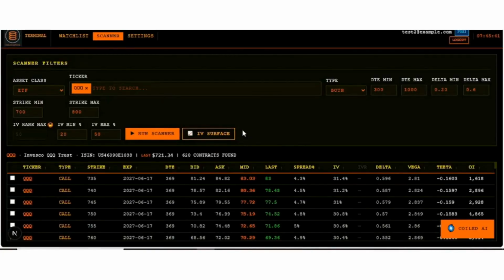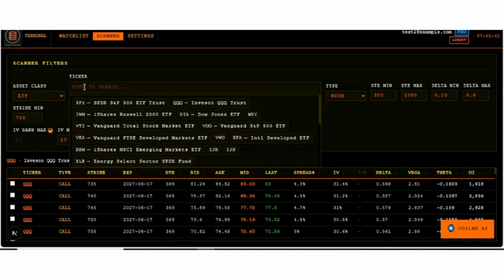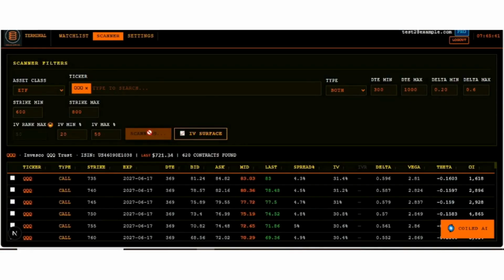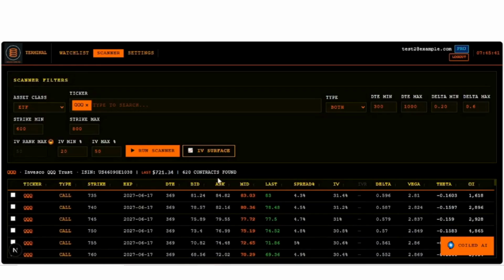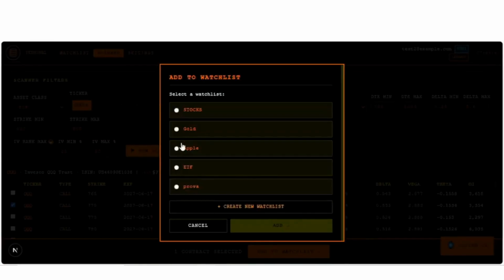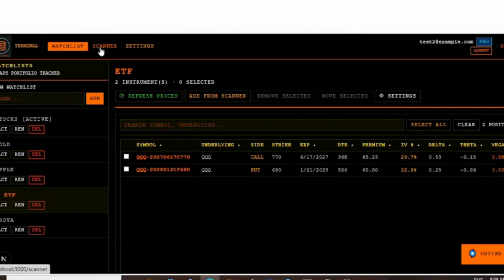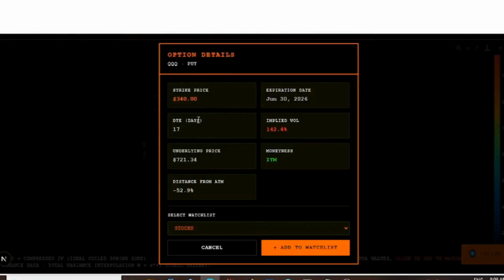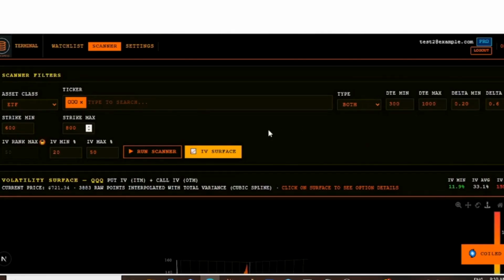Options Trading Terminal: Find LEAPS Opportunities Before the Market Does (Tutorial #1)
In this first tutorial, you'll get a complete walkthrough of the
Coiled Spring Terminal — the platform built to identify asymmetric
opportunities in LEAPS options before the market moves.

We'll cover the three core sections:

🔍 SCANNER — How to filter the market for underlyings showing
genuine volatility compression. The Scanner does the heavy lifting:
IV Rank, IV Percentile, price range contraction — all in one view.

📋 WATCHLISTS — How to organize and monitor your best setups over
time. Building a watchlist isn't just about tracking tickers.
It's about staying ready when the spring fires.

📊 SURFACE — How to read the volatility surface of a specific
underlying and understand what the options market is actually
pricing in — before you build a position.

This is the foundation. Every trade starts here.

If you want to understand the full strategy behind the Terminal —
the philosophy, the framework, the case studies, and the complete

👉 Coiled Spring Strategy: Turning Market Crises into Opportunities
with LEAPS Options

Most options books teach you what options are.
This one teaches you when to use them — and why timing matters
more than prediction.

🖥️ ACCESS THE TERMINAL